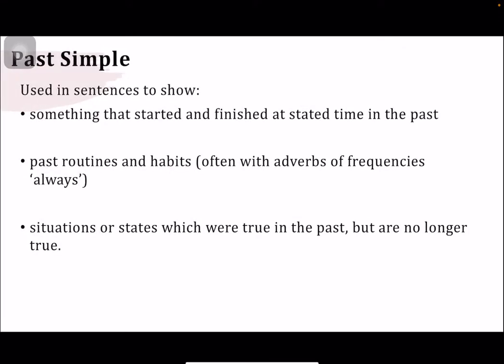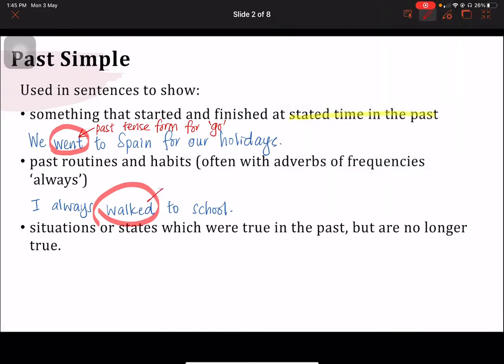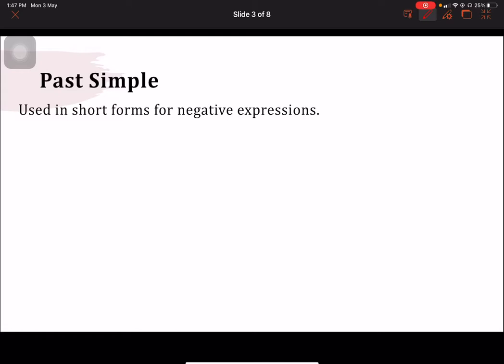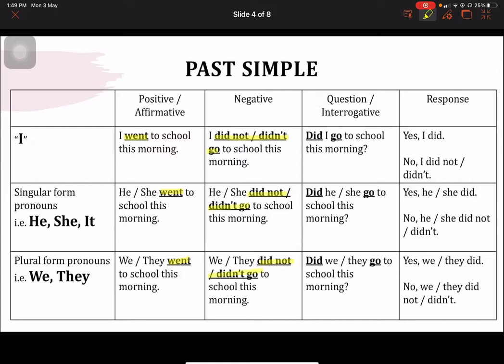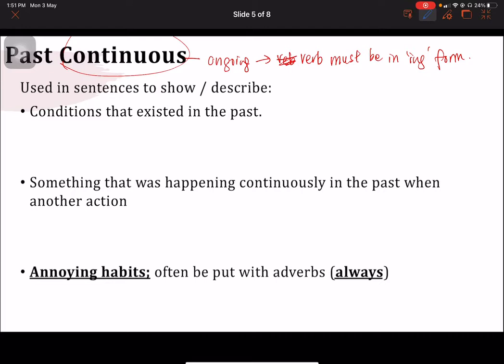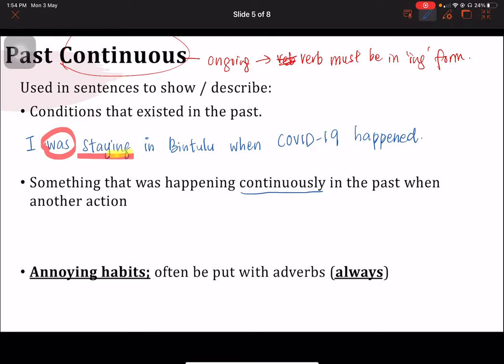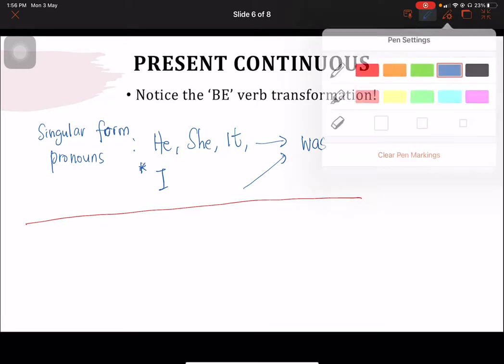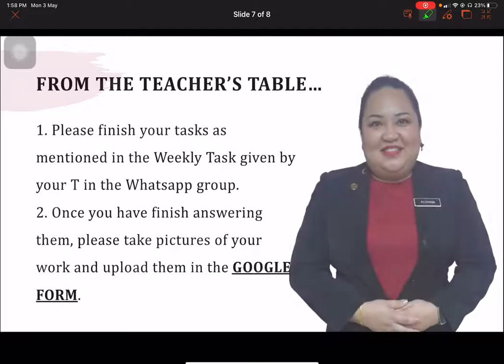Module 2 Full Blast Plus 4 - Past Simple & Past Continuous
This video is for easy access of my pupils and (hopefully) for other pupils throughout Malaysia.